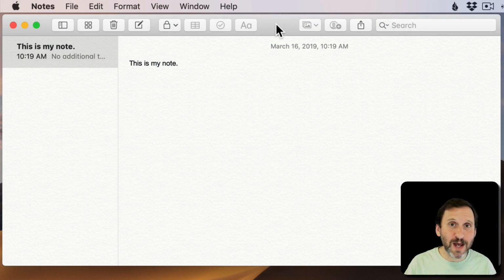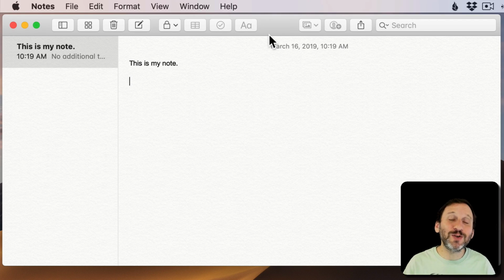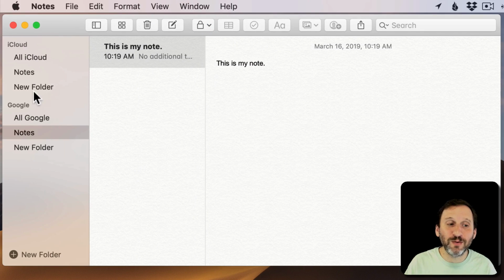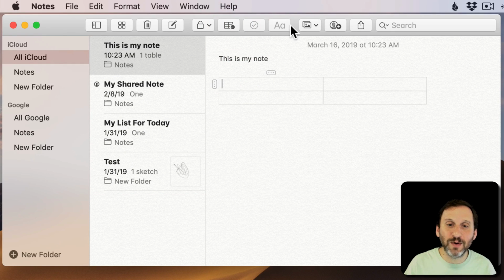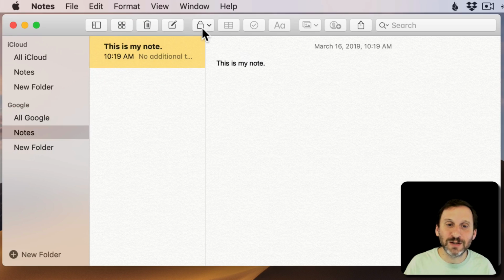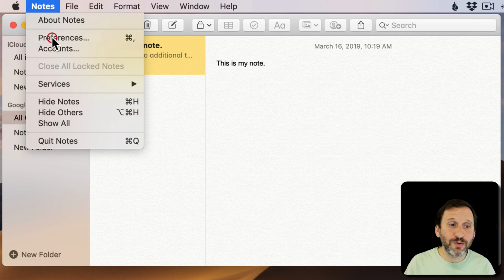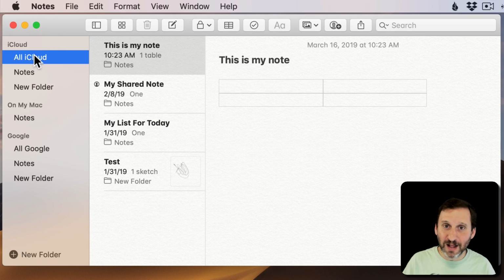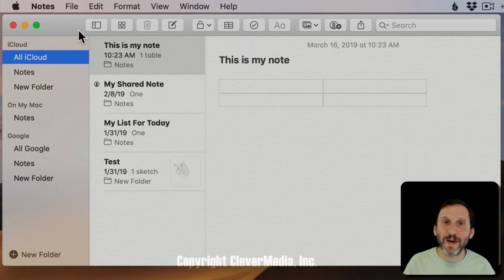Understanding Note Types (MacMost #1876)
When you create the Notes app on a Mac or iOS device, you can usually use advanced features like tables, checklists, font styles and images. But sometimes you may notice that you can't use any of these features. This is because the Notes app lets you access notes on various services, like iCloud and Google. Those advanced features are only available on iCloud notes. If you are also using Google to store notes, then any notes you create on Google's service won't allow those options.